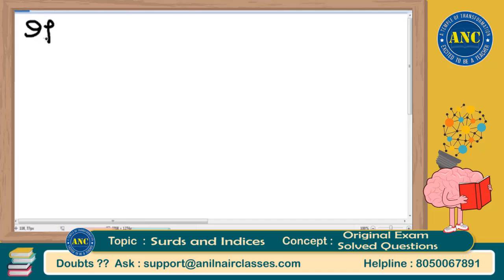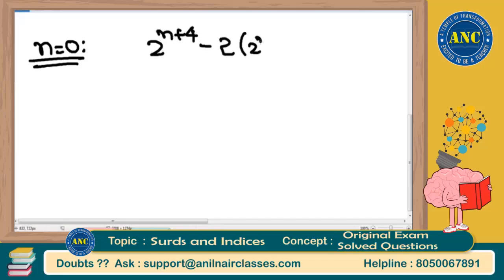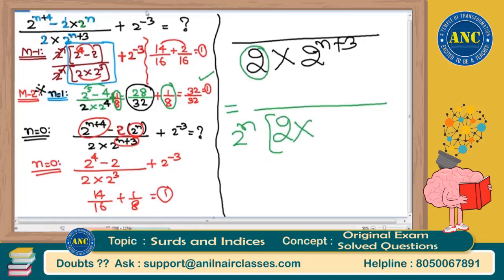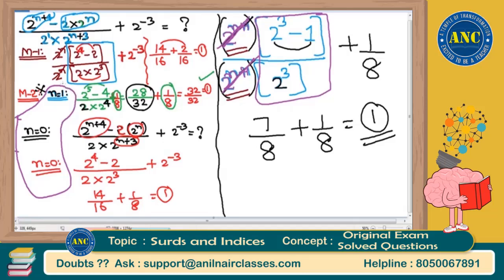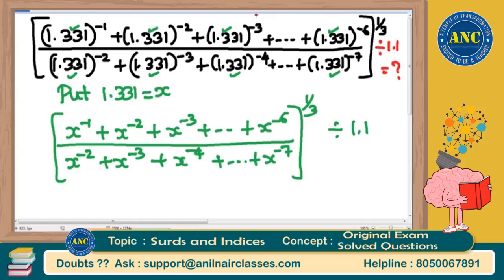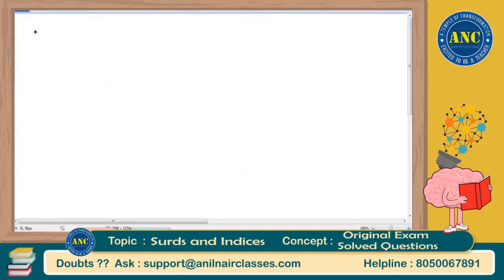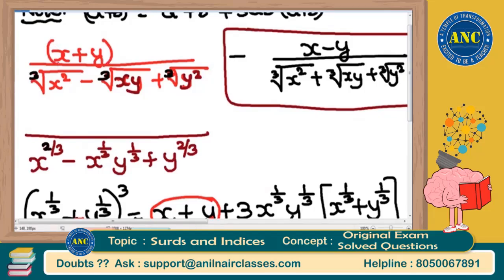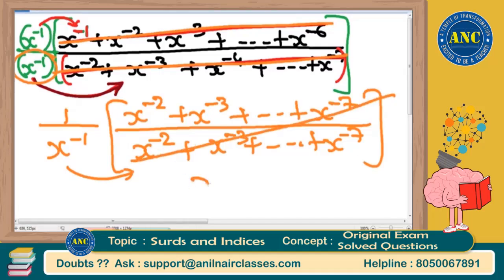Surds & Indices | Session 11 | ANIL NAIR CLASSES | Concepts, Shortcuts and Problems